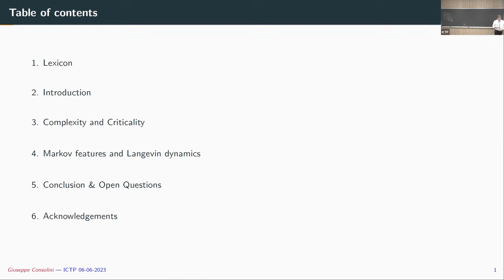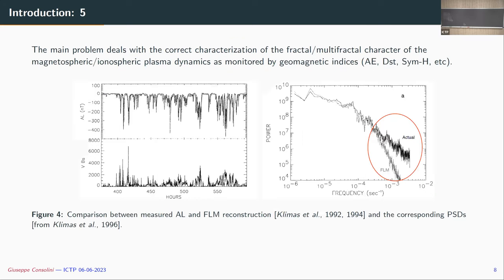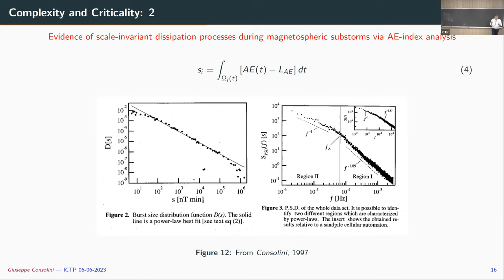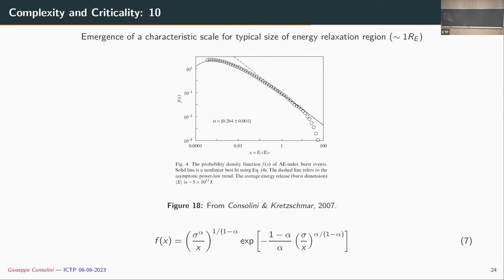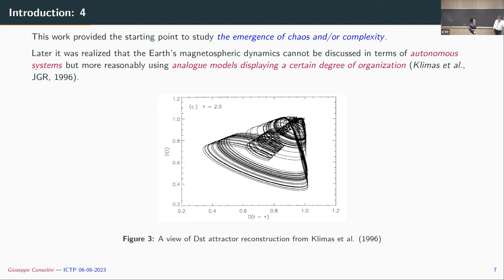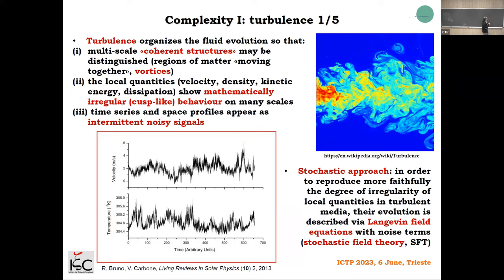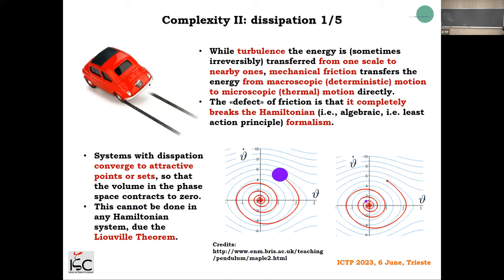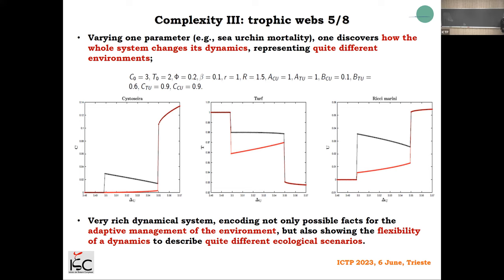STI seminar. Complexity in the Geospace and not only: two short talks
Complexity in the Geospace and not only: two short talks

- 14:00 - 14:45   Complexity of near-Earth space plasma dynamics

Giuseppe Consolini (INAF, Istituto di Astrofisica e Planetologia Spaziali, Roma, Italy)

Abstract: The near-Earth space, the terrestrial magnetosphere, is a highly dynamical plasma system as a consequence of the variability of interplanetary space conditions. Over the years different modeling of the dynamics of this system in response to changes in the conditions of the interplanetary medium and the solar wind have been proposed: from chaos to forced and/or self organized criticality. In this talk a review of the most relevant results of the dynamics of the Earth's magnetosphere in terms of a complex system near a critical point is presented.

- 14:45 - 15:30   One Thousand and One Dynamics - not that F = ma was not enough

Massimo Materassi (CNR-ISC, Istituto dei Sistemi Complessi, Florence, Italy)

Abstract: Complex Systems are composite systems whose properties are emergent effects of the interactions among the subsystems composing them. In this presentation, I would like to briefly present some formalism useful for complex dynamical system study.

Turbulent plasmas give the opportunity of introducing stochastic and fractal formalism, while Dissipative Systems are treated via metriplectic formalism. Last but not least, Trophic Webs, describing ecosystems, are an interesting meeting point for Biology, Conservation Laws and Network Theory.